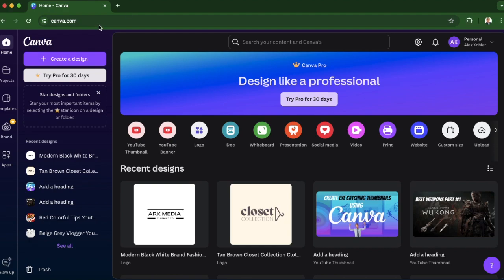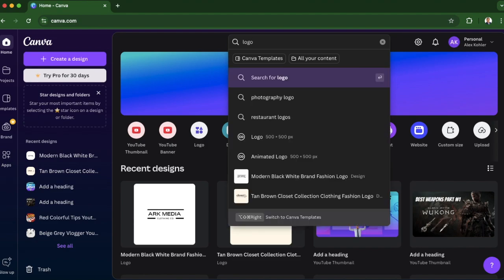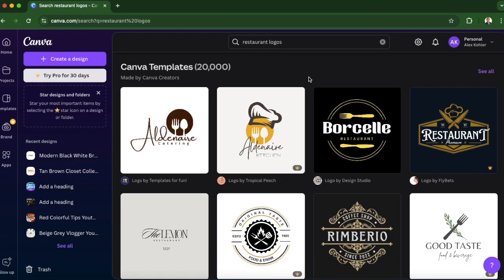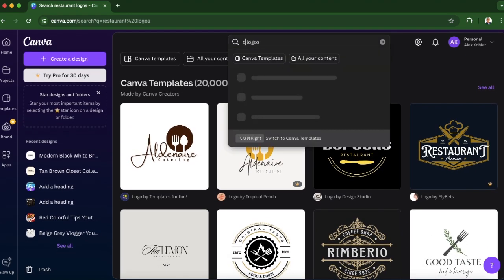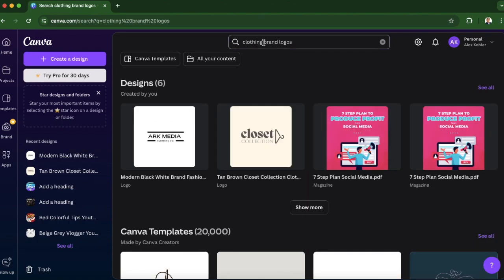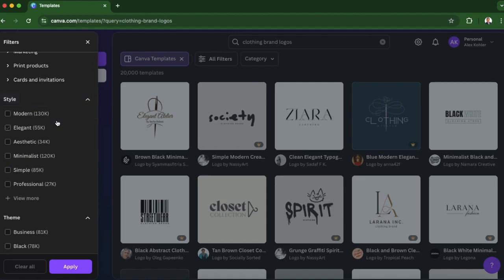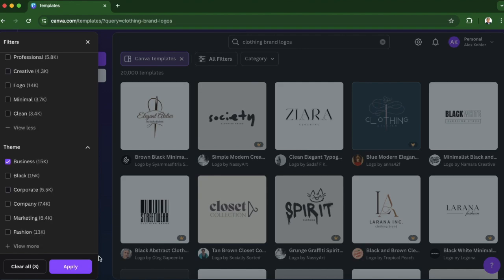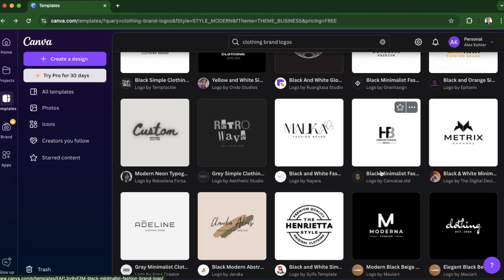How to Make a Logo on Canva! (Create a Professional Logo *FREE*)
Are you ready to elevate your business branding? In this video, we’ll guide you through the step-by-step process of creating a stunning professional logo using Canva, the ultimate design tool! Whether you're a small business owner, entrepreneur, or just starting your brand, this tutorial is perfect for you.

In this comprehensive tutorial, you'll learn:
- How to navigate Canva's user-friendly interface
- Tips for selecting the right colors and fonts for your brand
- Techniques to incorporate your business values into your logo design
- How to use Canva's templates and tools to create a unique logo from scratch
- Best practices for exporting your logo for various platforms

Join us as we share insider tips and tricks to help you stand out in a competitive market with a logo that truly represents your brand.